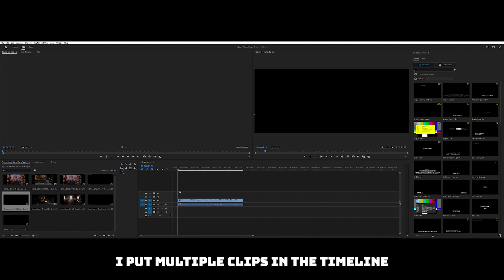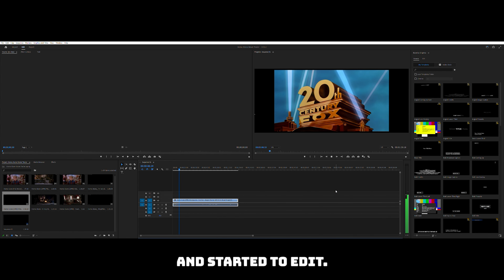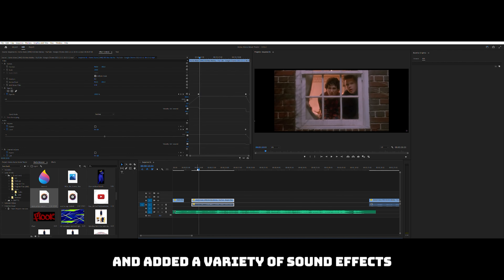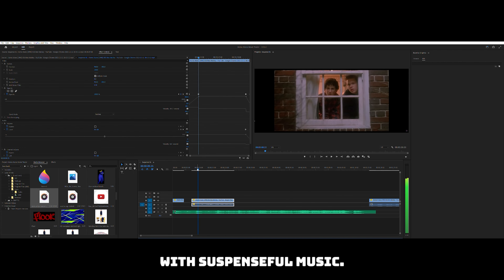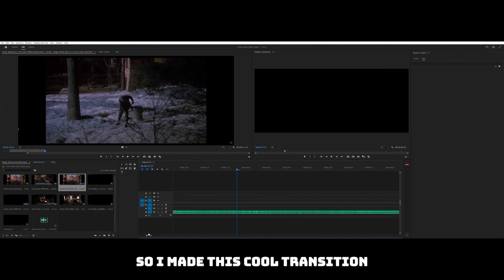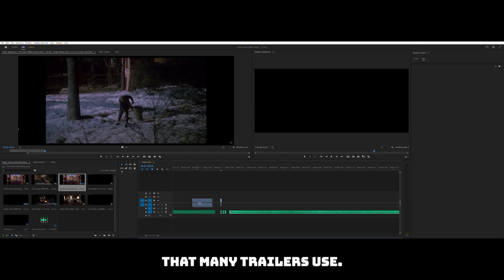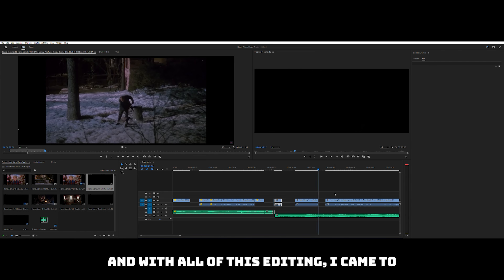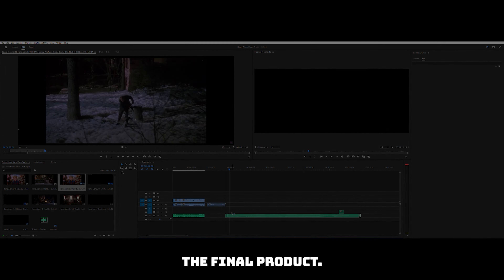Creating Home Alone Into Horror | Recreate The Movies Ep. 1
Welcome to our new series, Recreate The Movies!
This will be a show where I create average movies into a totally different genre on using clips from that movie.

On Today's Episode:
Marshall will be taking the classic movie Home Alone, and making a trailer for it as a horror theme. Can Marshall take the beloved Christmas movie and change it into something that is not meant to be at all?